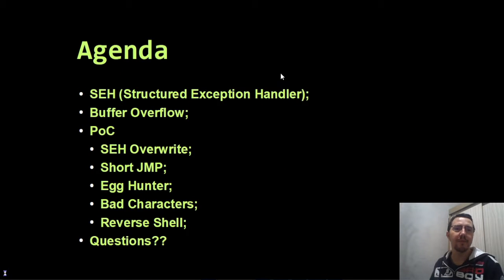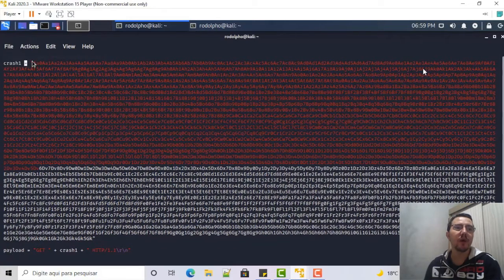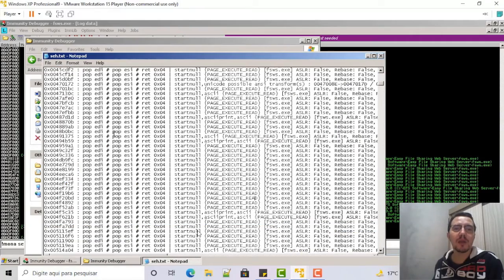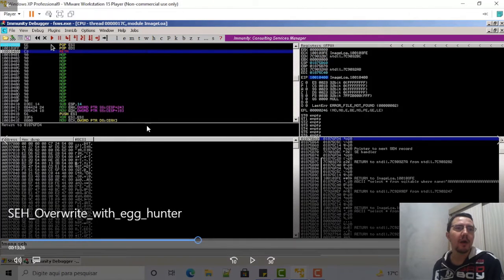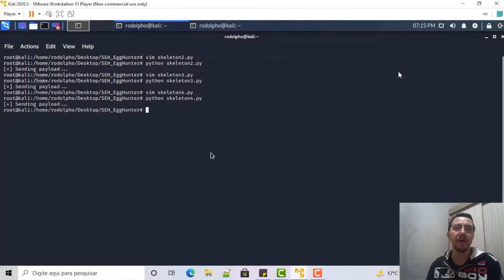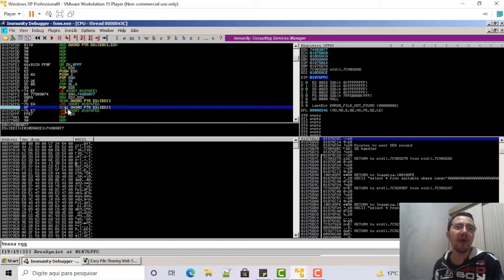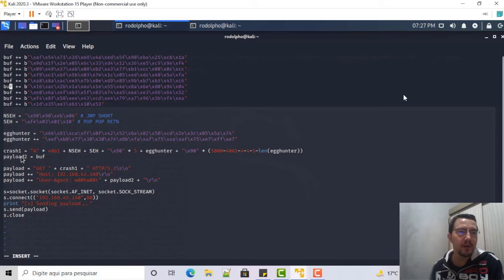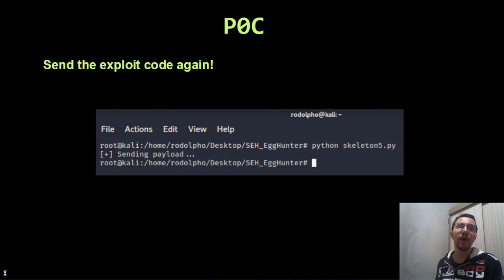Workshop 1 - From SEH Overwrite with Egg Hunter to GEt a Shell! - Rodolpho Concurde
Abstract: In this talk we gonna learn what is SEH (Structured Exception Handler), what your function in the system, as well as your famous message «program has encountered a problem and needs to close«, and how and why sometimes in exploit development is necessary in memory stack, overwrite the SEH. We also gonna learn what is the function for exploitation technique called Egg Hunter, and when is necessary to make use of this technique. For end, we gonna learn create from zero an exploit, to exploit a Buffer Overflow vulnerability utilizing the technique SEH Overwrite with use of Egg Hunter, and we will looking for badchars to avoid errors in our shellcode, all this to get a reverse shell. Video PoC is included :) of course!

Bio: Brazilian, certified C|EH, having begun his studies about Information Security 13 years ago, and passed 11 years has realized projects of Application/Infrastructure Penetration Test, Security Analysis, Code Review and Hardening for industries such as: Telecommunications, Aviation, Financial Institutions, Information Technology and Mining. In his free time like of research and practice news techniques of Attack and something of Reverse Engineering. Speaker at many conferences as: Hack In The Box, Ekoparty, Arab Security Conference, Red Team Village, Stackconf, MorterueloCON, BSides Calgary, BSides Newcastle, BSides Athens, etc... Author: From SEH Overwrite to get a shell – Pentest Magazine Covert Channel Technique Explained - Pentest Magazine From Fuzzing to Get a Shell – Pentest Magazine Stack Overflow - Hakin9 Magazine